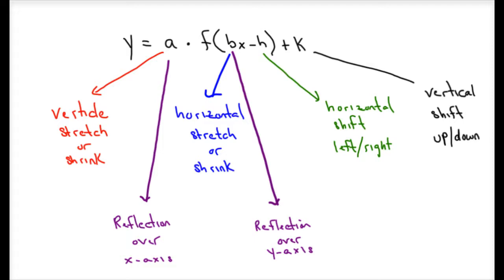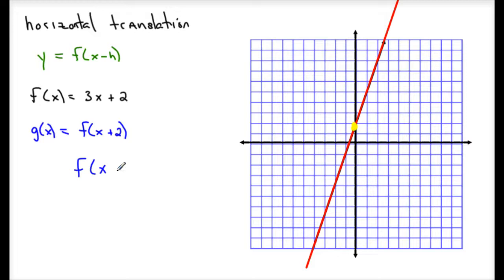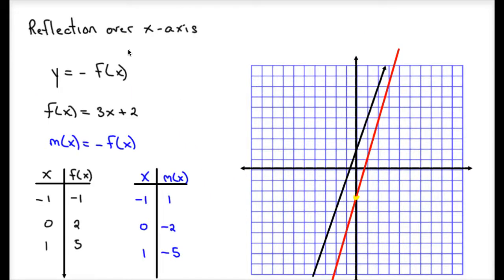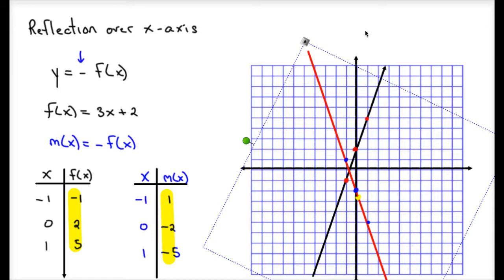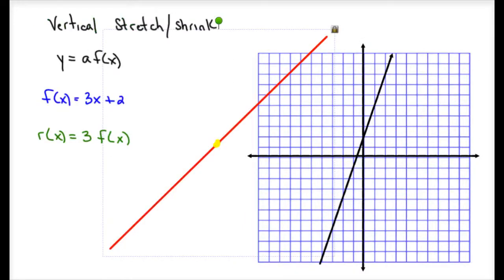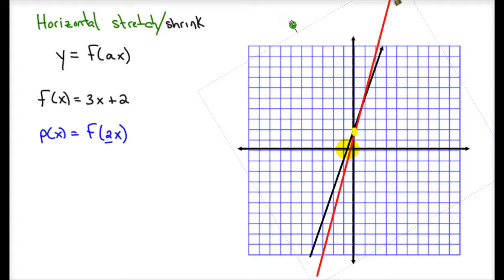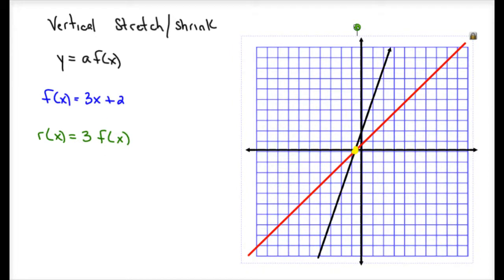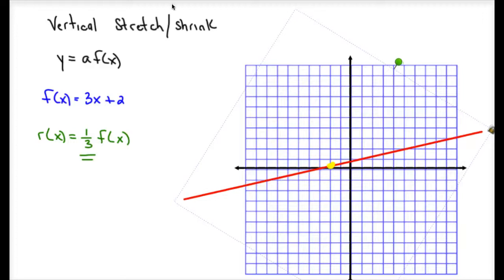Transformations of Linear Graphs